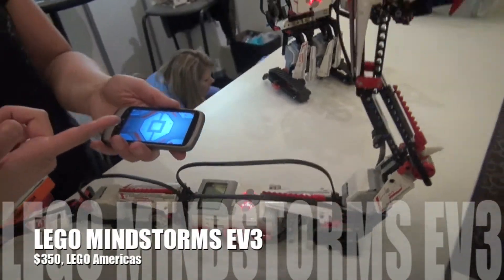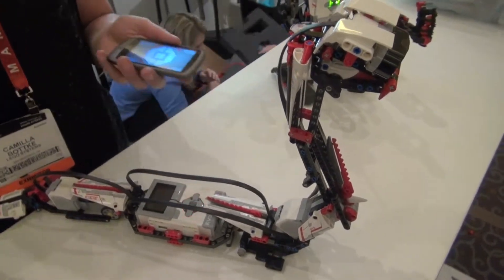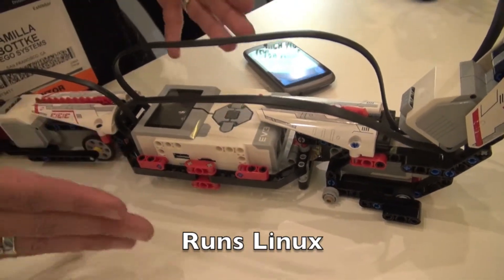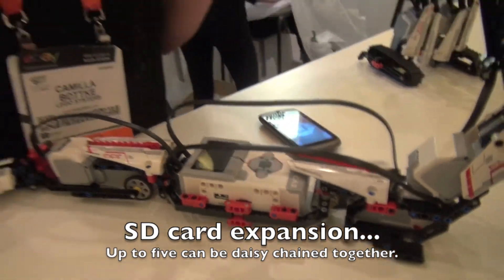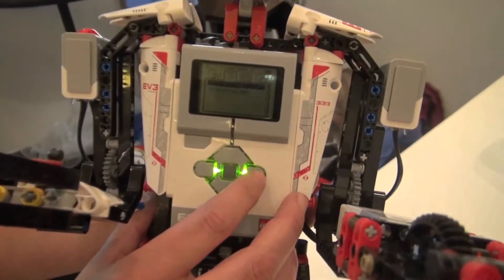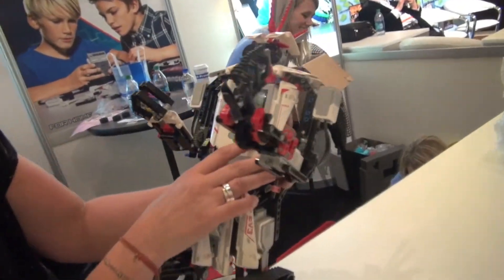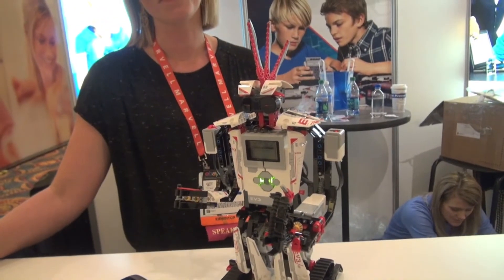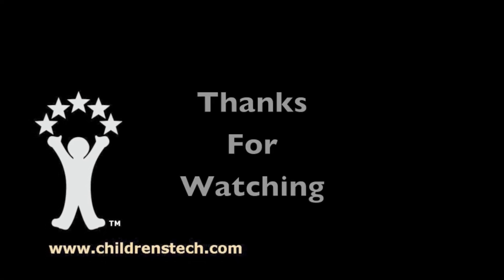LEGO Mindstorms EV3 -- features and functions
What does EV3 stand for? "Evolution 3"
How much does it cost? $350
When can I buy it? Summer 2013
How is it powered? 6 AA batteries